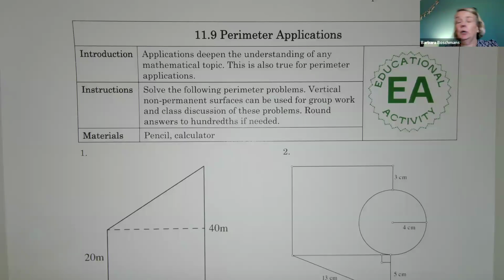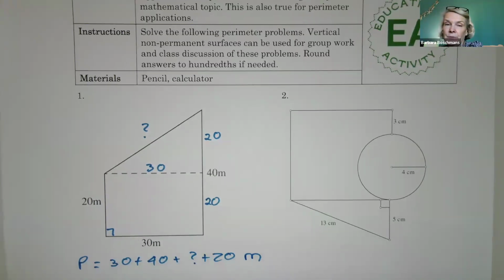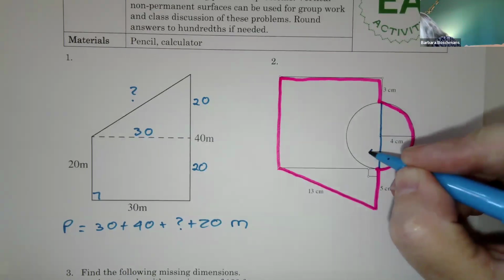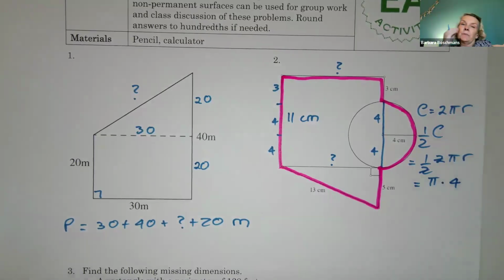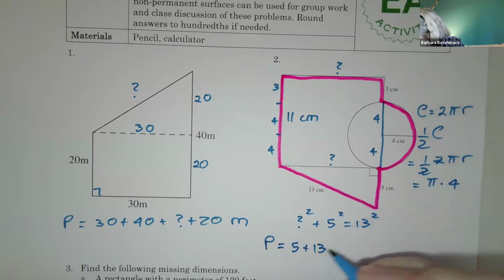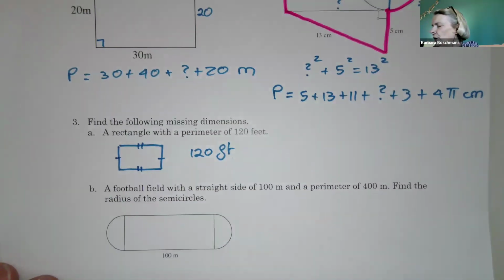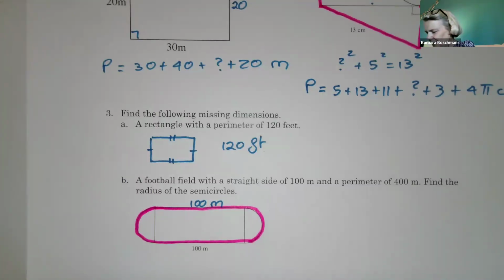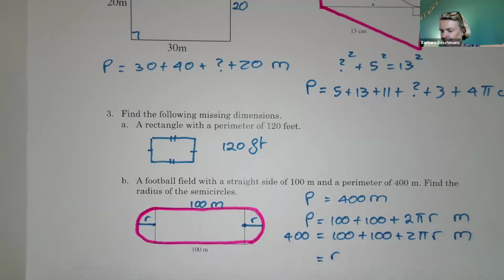11.9 Perimeter Applications